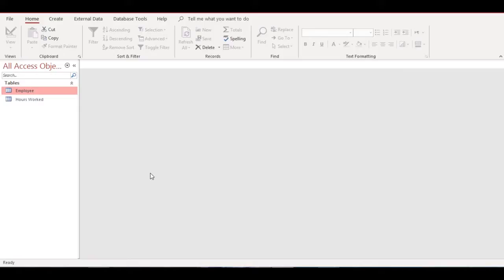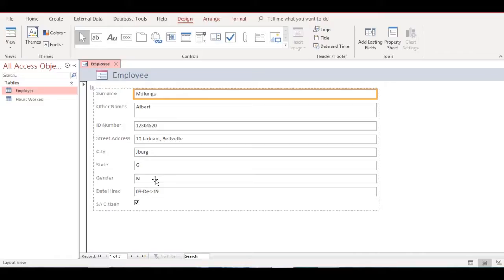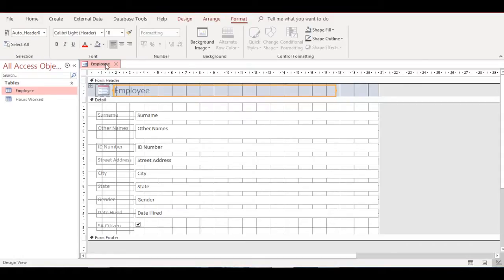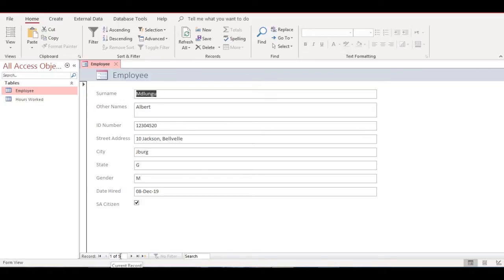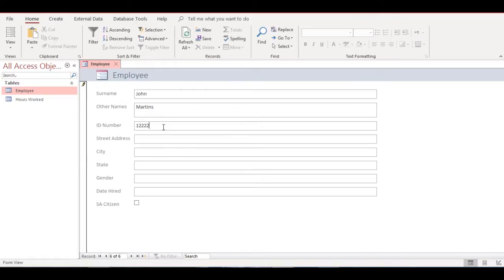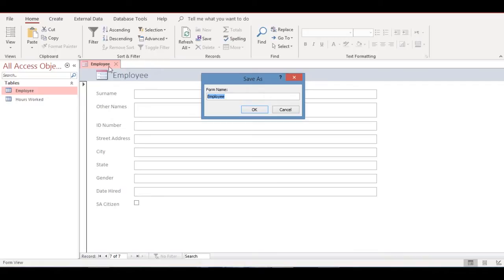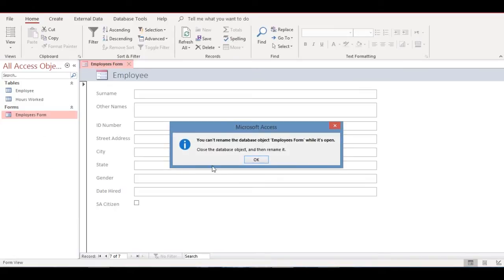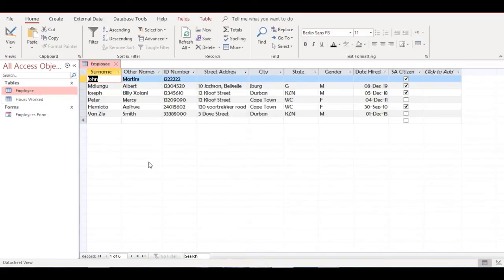Creating Forms in Access